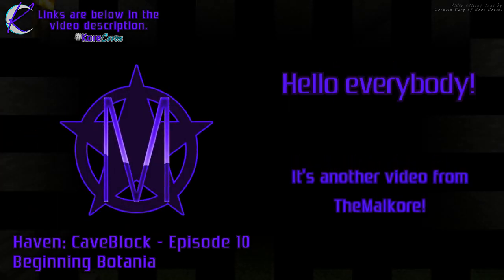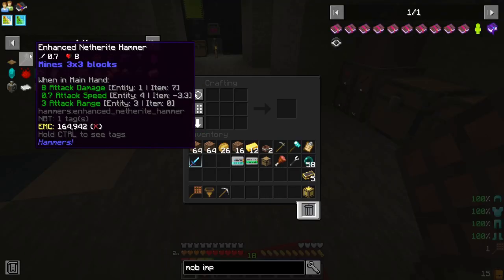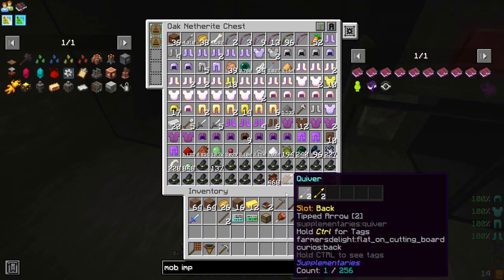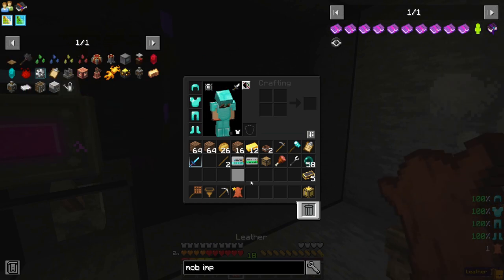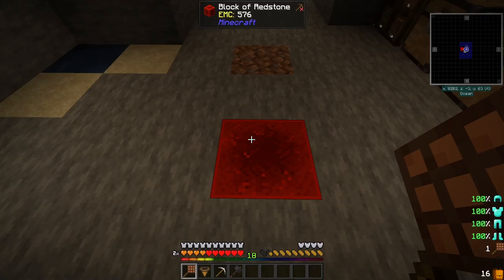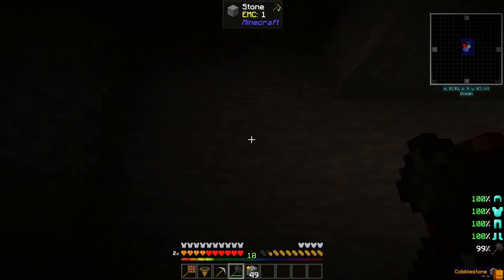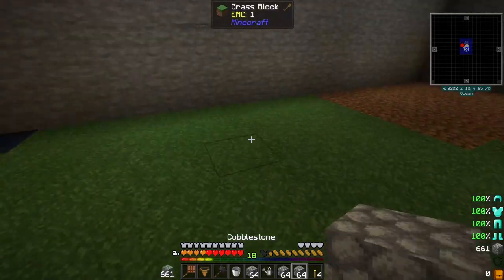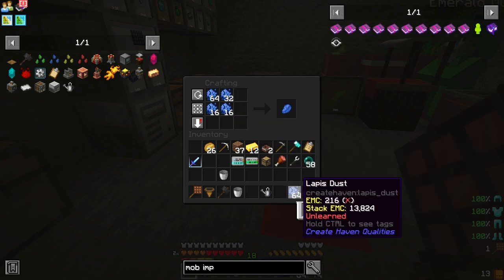Haven: CaveBlock 🟣 Episode 10 🟣 Beginning Botania